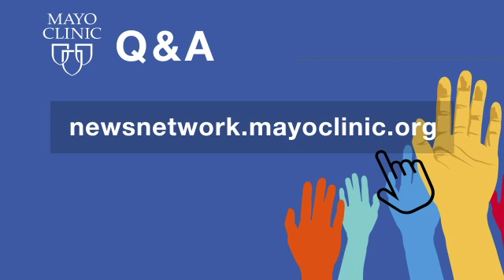Mayo Clinic Q&A podcast: Using regenerative medicine to treat knee pain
Knee pain is a common problem that can have many causes, but one common reason is damage to the cartilage. Because cartilage doesn't have its own blood supply, it can't heal itself. When knee cartilage is damaged, treatment options are available, including a new method using a patient’s own cells to grow new cartilage. The new technique is called matrix-associated autologous chondrocyte implantation, or MACI.

On the Mayo Clinic Q&A podcast, Dr. Daniel Saris, an orthopedic surgeon at Mayo Clinic, discusses MACI, the regenerative medicine approach to treating knee cartilage damage.

This interview published on Dec. 17, 2020. For the safety of its patients, staff and visitors, Mayo Clinic has strict masking policies in place. Anyone shown without a mask was recorded prior to COVID-19 or recorded in an area not designated for patient care, where social distancing and other safety protocols were followed.

Information in this post was accurate at the time of its posting.